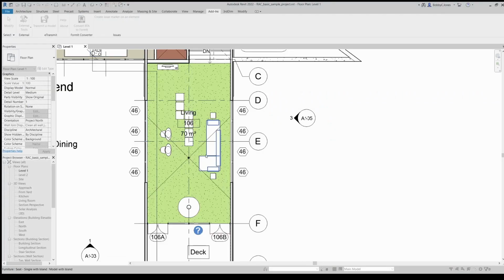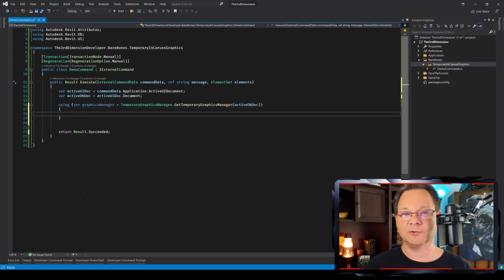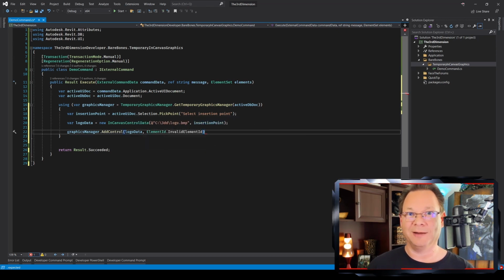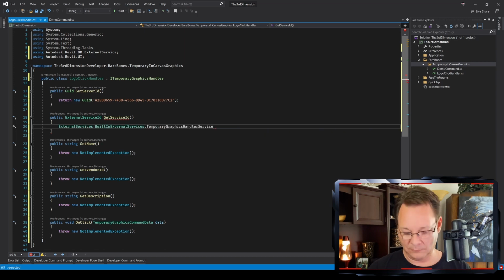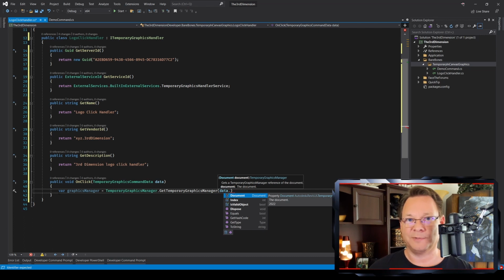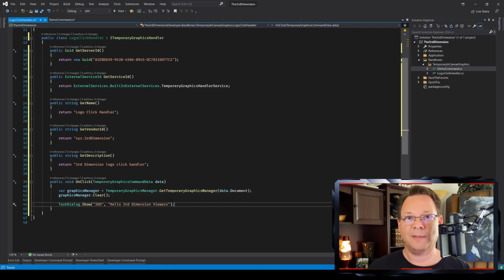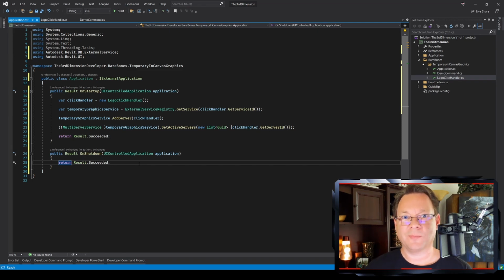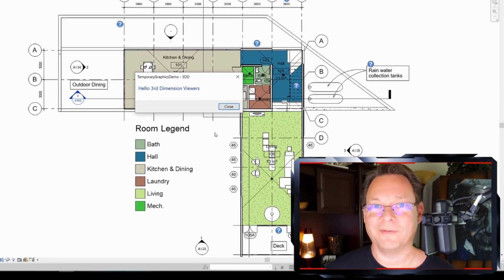Revit API Temporary In-Canvas Graphics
A simple example demonstrating how to display and respond to clicking on temporary in-canvas graphics in Revit 2022.

Timecodes:
0:00    Intro
0:56    Almost pee'd my pants!
1:09    How to display Temporary Incanvas Graphics
2:31    Create click handler
4:40    Register click handler
6:01    Run the code
6:23    Whacky graphics colors
7:09    Humiliated by A. Einstein

Horror Background Music. (2021). Freesound.